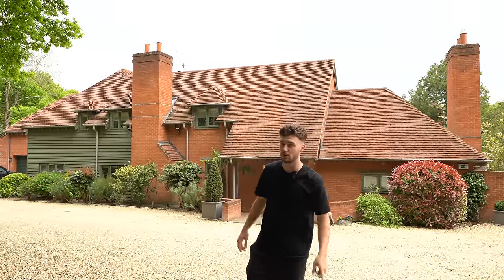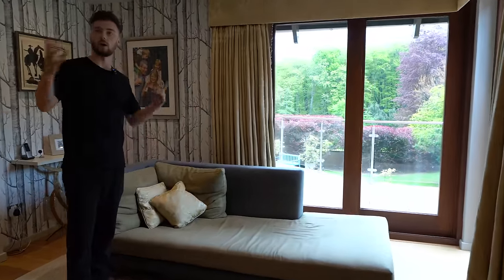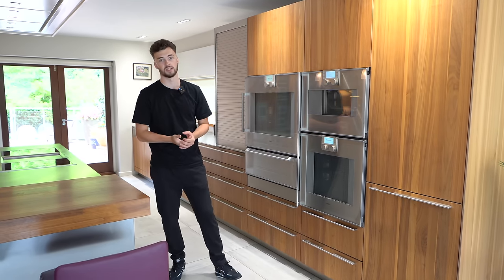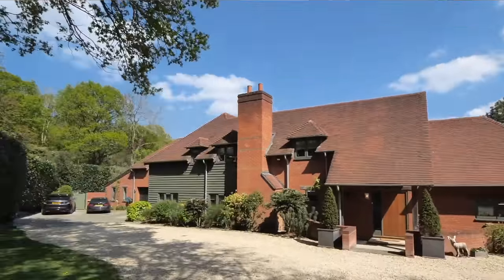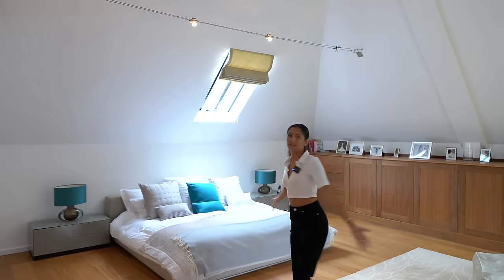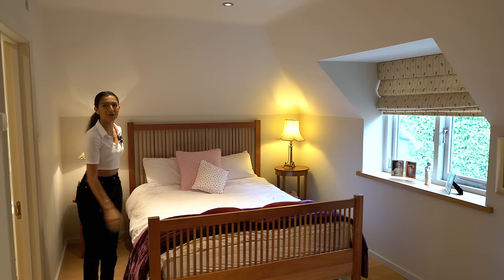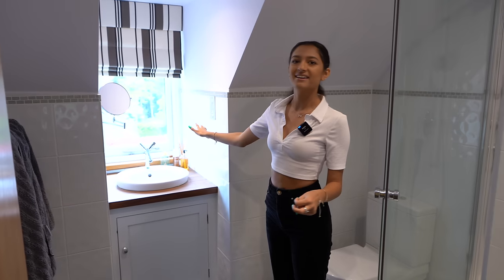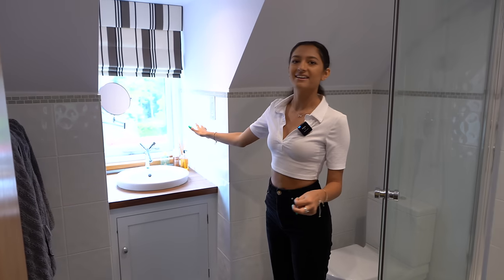Inside a Modern £3,500,000 Countryside Home Complete With Home Gym & Incredible Garden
Video Chapters:
00:00 - Intro
01:15 - Driveway/Exterior
02:25 - Entrance Hall
02:49 - Formal Lounge
03:30 - Hallway/Corridor
04:38 - Open Plan Lounge
05:40 - Utility Room
06:08 - Open Plan Kitchen
07:52 - Dining Space
08:17 - Basement
09:50 - Second Entrance
10:10 - Garage
10:23 - Gym
10:55 - Study/Home Office
11:16 - Dining Room
12:00 - Upstairs
12:18 - Gallery Landing
12:40 - Hallway
13:15 - Principle Bedroom
14:04 - Principle Ensuite
14:52 - Principle Balcony
15:31 - Bedroom 1
24:24 - Outro
15:52 - Bathroom
16:08 - Upstairs Office
16:48 - Guest Bedroom
17:00 - En-Suite
17:49 - Bedroom 3
18:18 - En Suite
18:35 - Garden
23:20 - Local Area